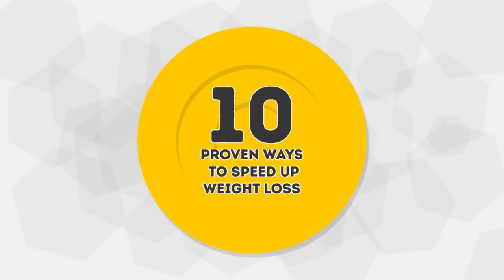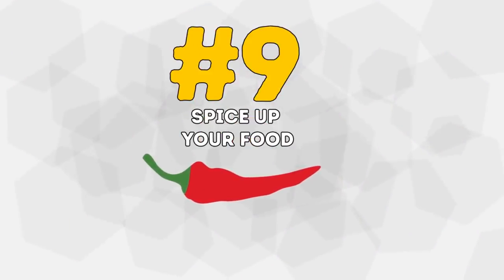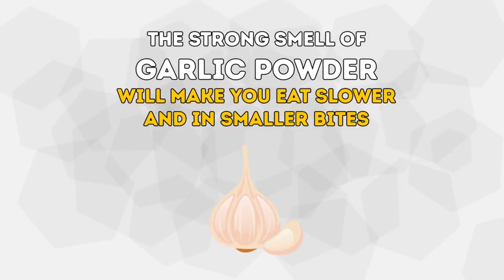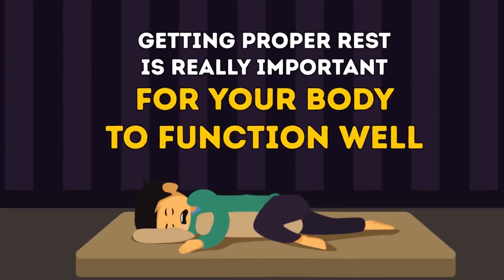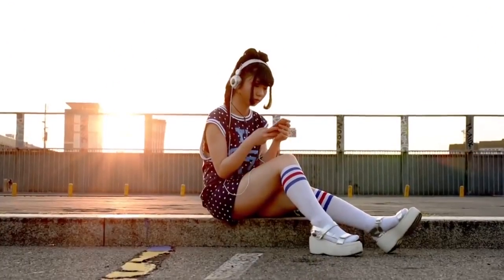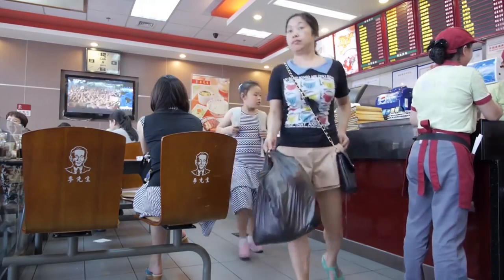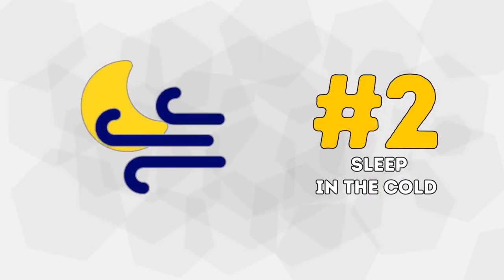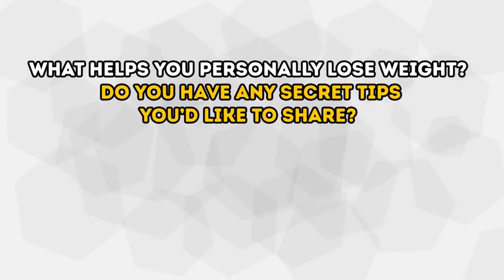She Followed These Simple Rules And Lost 20 Lbs Fast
10 Proven Ways to Speed Up Your Weight Loss

You can lose belly fat and slim down your legs in less than a month. A gym membership and healthy food are luxuries that not everyone can afford. And some of us are simply too busy or lazy to put in the time and effort.
As a result, obesity rates tripled between 1975 and 2017, with about 1.9 billion adults across the world seriously struggling with their weight. The good news is that there are some simple yet proven ways to make weight loss a lot easier and way more effective.

SUMMARY
- Researchers at Penn State University have found that having a bowl of soup before a meal can help curb your appetite.
- Eating spicy food can temporarily boost your metabolism by up to 8%.
- Keep healthy snacks like sunflower seeds, almonds, sliced apples, mixed nuts, whole wheat crackers, Greek yogurt with berries, and low-fat cheese on hand.
- Getting proper rest is really important for your body to function well.
- Tea (particularly the green kind) is the better option because it contains a ton of antioxidants that can help you lose weight.
- People tend to eat less when there’s a higher color contrast between their plate and the food on it.
- When you multitask, your mind bounces from one job to another but doesn’t really focus on any one of them, and that includes thoughts of food.
- Having a good laugh sesh prolongs your life and gives you a mini aerobic workout.
- People who slept in rooms with a temperature of around 66° burned 7% more calories than those who slept in warmer rooms.
- Sleeping in dark places can slim the body down.

What helps you personally lose weight? Do you have any secret tips you’d like to share?

An official project of Bright Side: goo.gl/yjR8DW